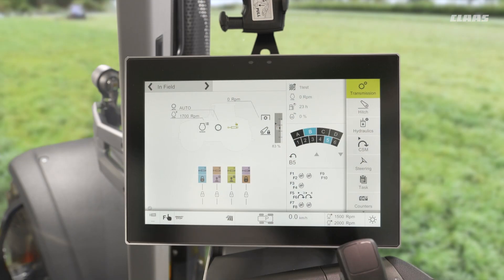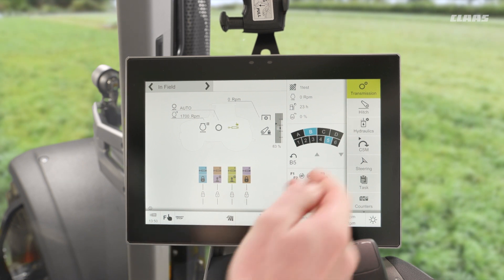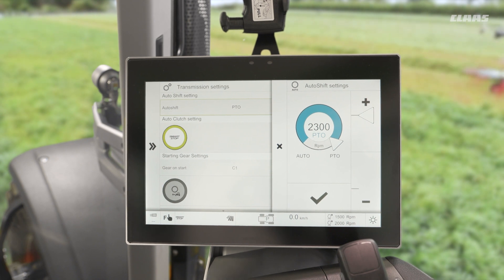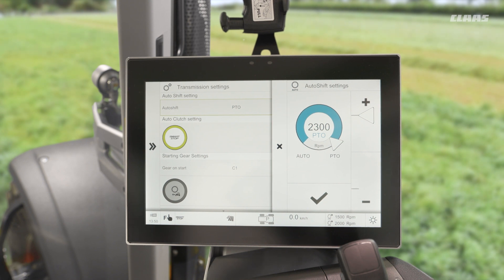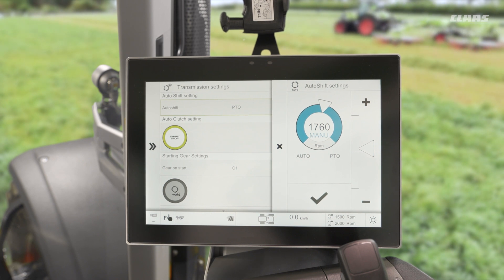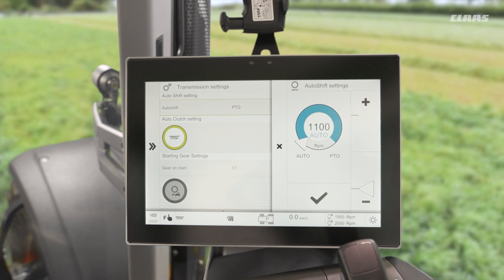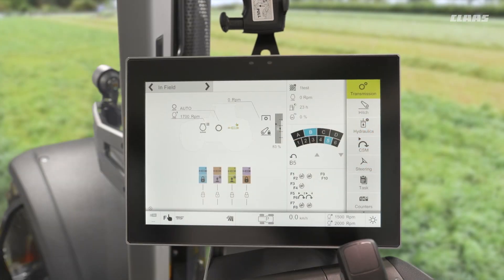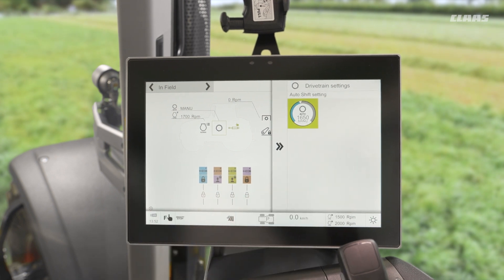HEXASHIFT Auto Gear Shift | CEBIS CLAAS Tractor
The auto gear shifting feature know as HEXACTIVE is explained in this video,
firstly how to activate the function and then secondly how to change the behaviour of the auto gear shift. This applies to ARION 500, 600 with CEBIS and AXION 800 with CEBIS all with HEXASHIFT transmissions.